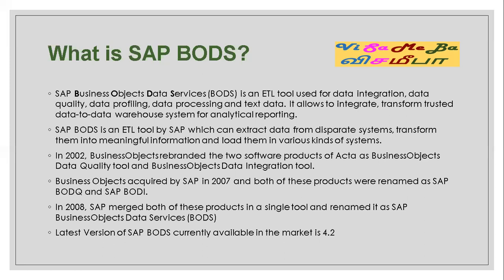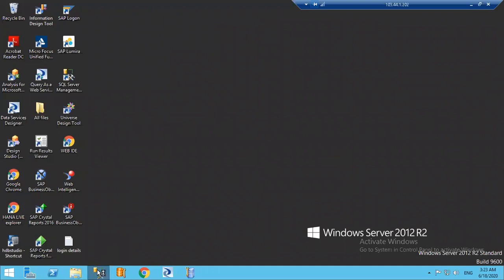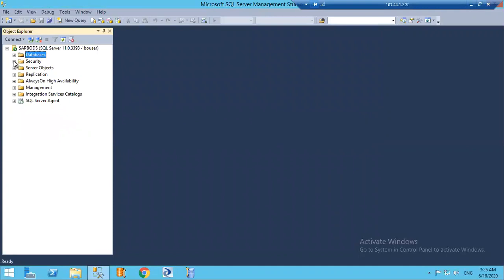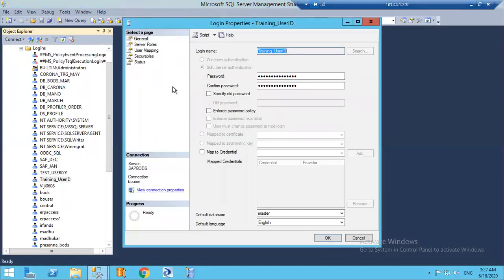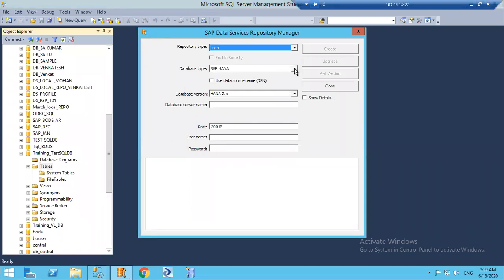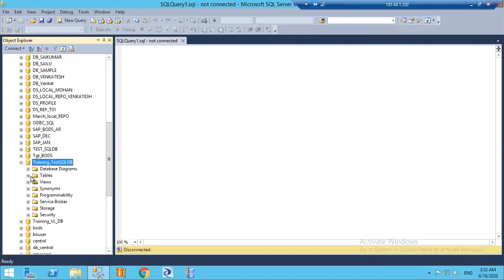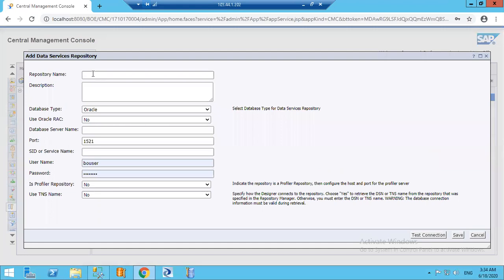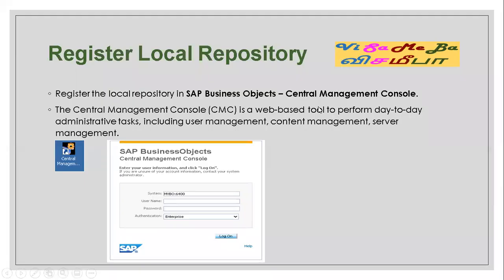SAP BODS Local Repository Creation - Part One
This video gives a very quick overview of the steps involved in creation of local repository in SAP BODS.

SAP Business Objects Data Services (BODS) is an ETL tool used for data integration, data quality, data profiling, data processing and text data. It allows to integrate, transform trusted data-to-data warehouse system for analytical reporting.

SAP BODS is an ETL tool by SAP which can extract data from disparate systems, transform them into meaningful information and load them in various kinds of systems.

In 2002, Business Objects rebranded the two software products of Acta as Business Objects Data Quality tool and Business Objects Data Integration tool.

Business Objects acquired by SAP in 2007 and both of these products were renamed as SAP BODQ and SAP BODI.

In 2008, SAP merged both of these products in a single tool and renamed it as SAP Business Objects Data Services (BODS)

Latest Version of SAP BODS currently available in the market is 4.2